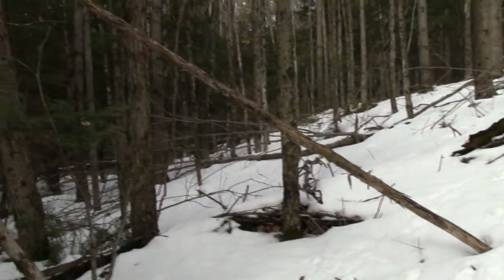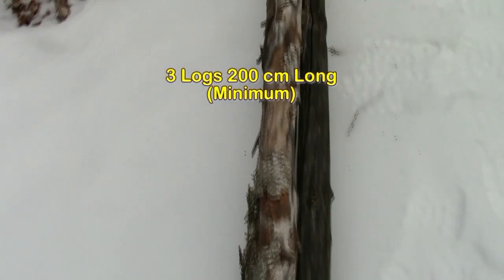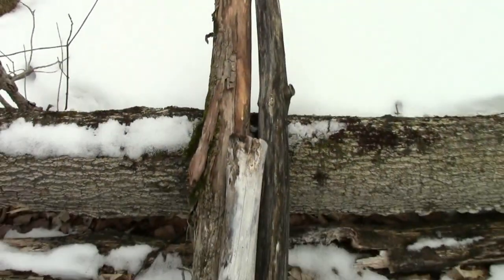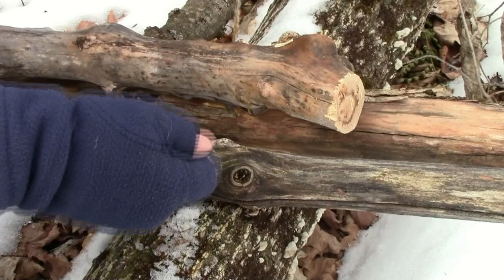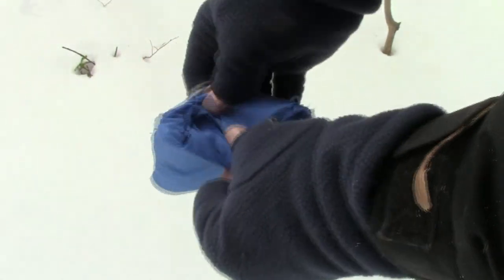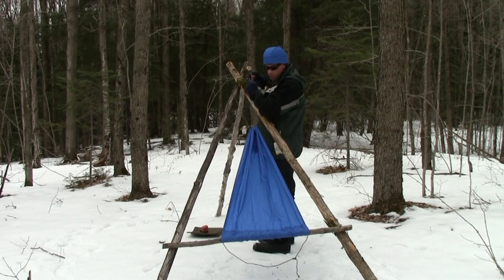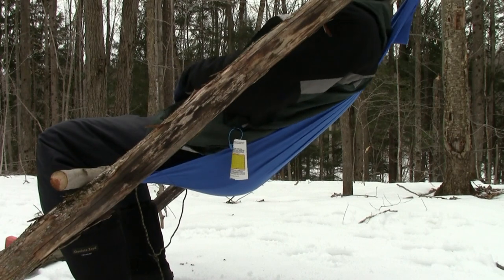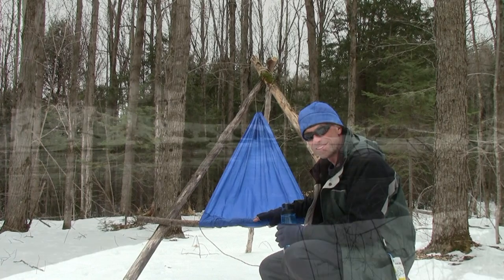Bushcraft Chair Demo - Amazing Wilderness Camp / Hammock Chair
This video gives you more details on how to set up the tripod and get the most comfort out your bushcraft chair.

Bushcraft Tripod Materials:
Three sturdy poles at least 3 meters long
One sturdy cross beam at least 1.5 meters long
One piece of rope 2 meters long
Hand saw or Axe to process wood
Rope to tie one end of support legs to form a tripod

Amazing Wilderness Products